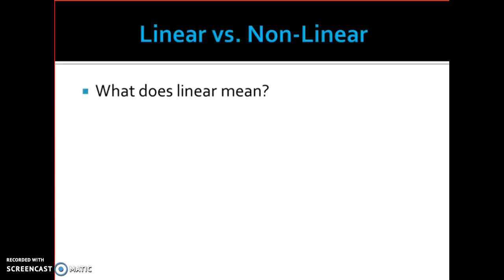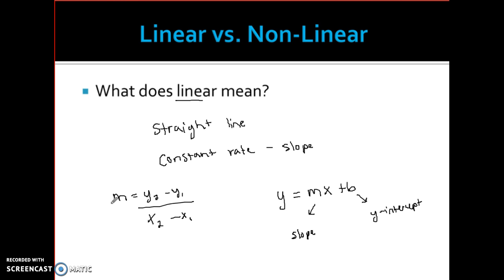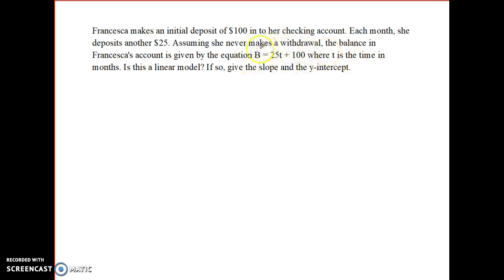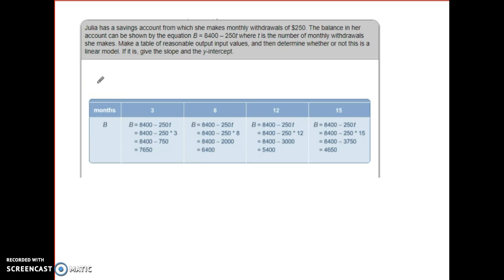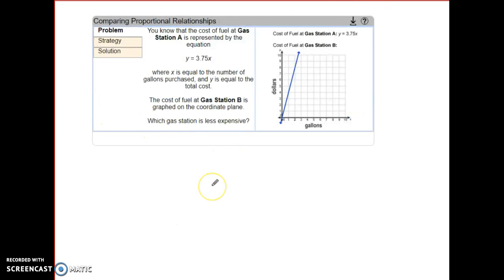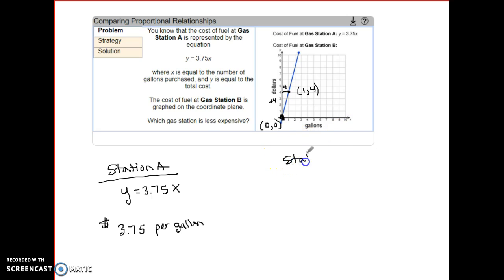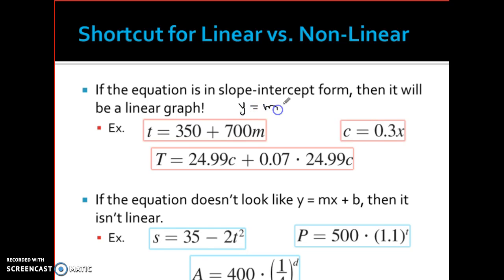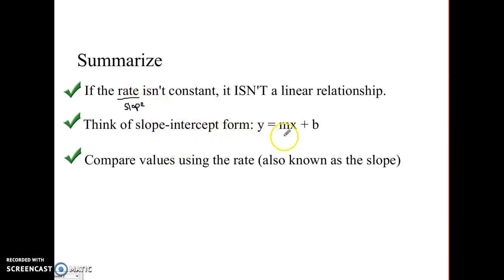Applications Linear Models